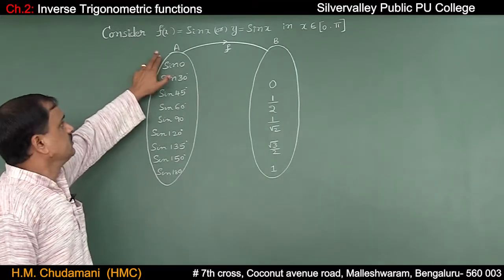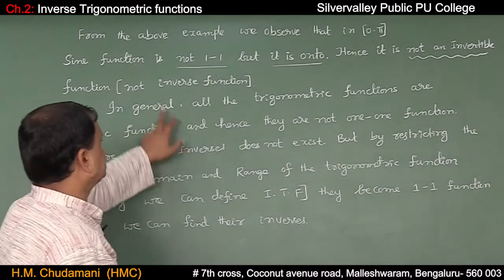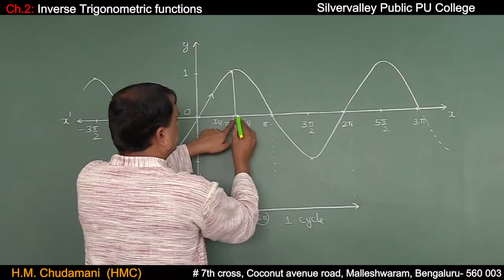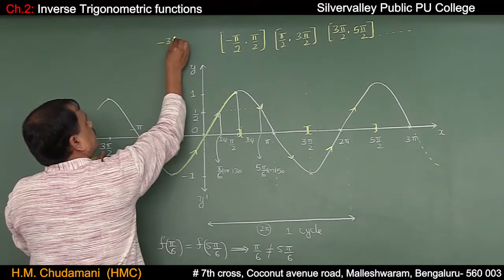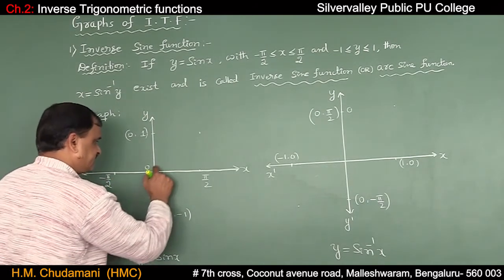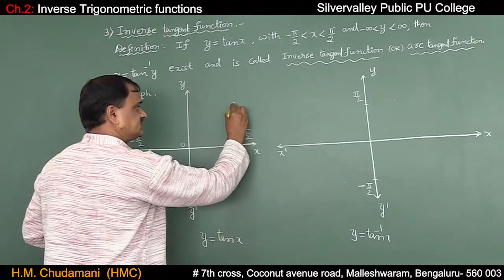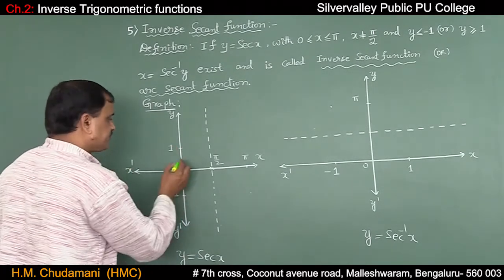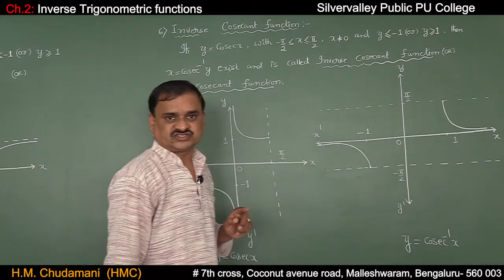Ch.2:[2] graphs of inverse trigonometric function/Silvervalley public pu college, Malleshwaram/ HMC